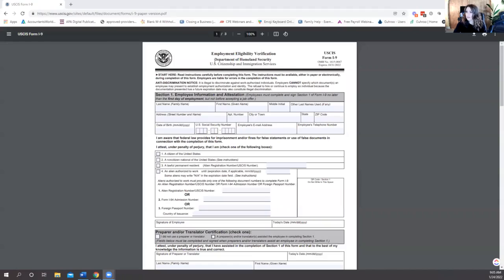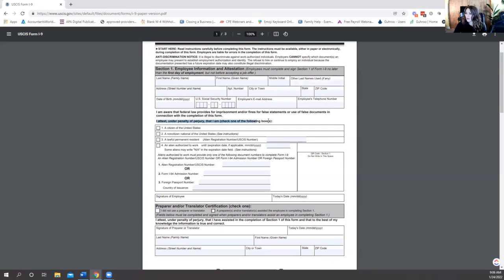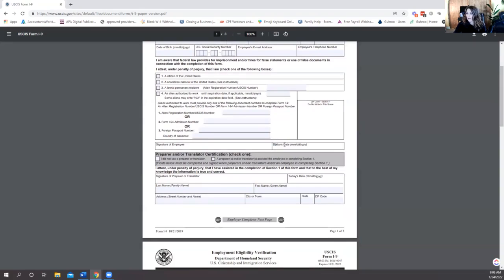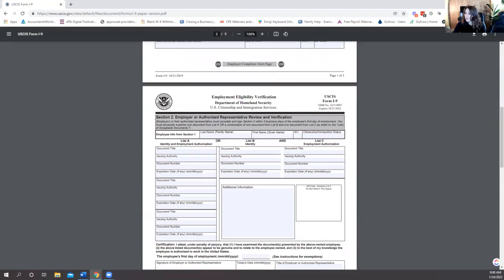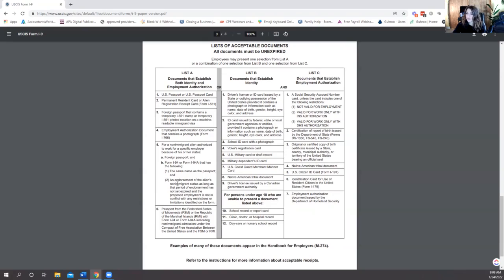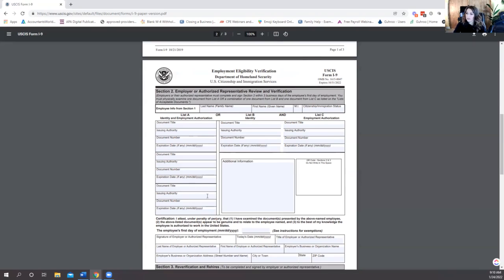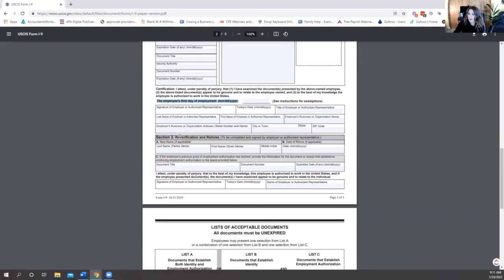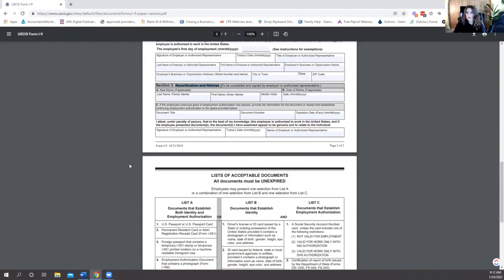Completing the I-9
The I-9 is one of the most important new hires forms but is often misunderstood by employers or not completed correctly.    If you've struggled with the I-9 take a few minutes to check out this video!